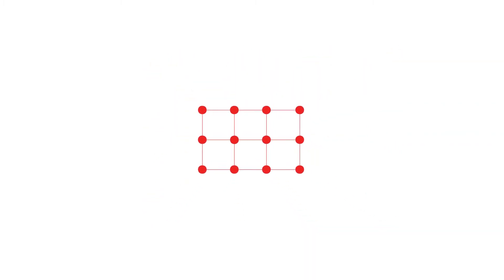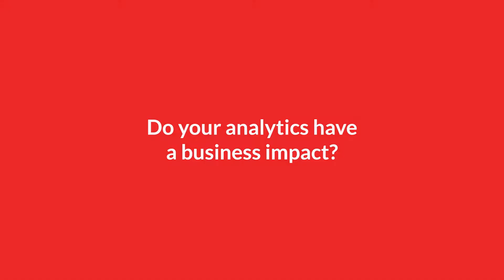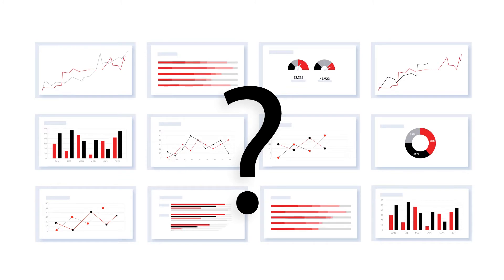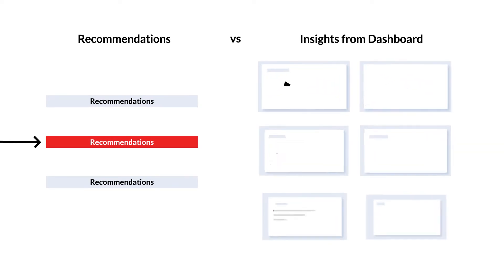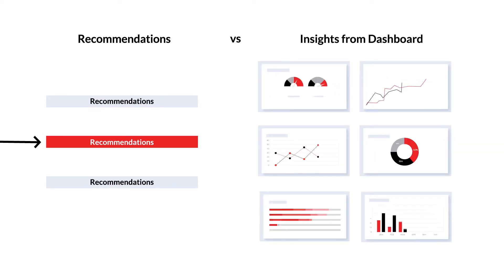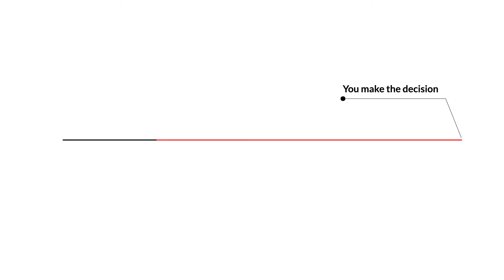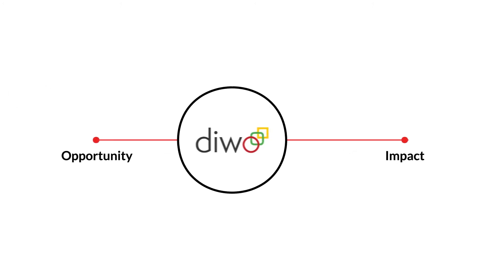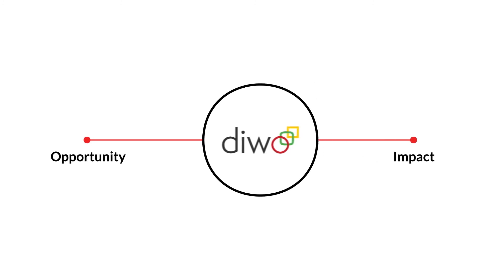Why Diwo - The Decision Intelligence Company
Make faster, smarter business decisions with AI‑powered insight and actionable recommendations with Diwo.

Diwo automatically surfaces business opportunities and quantifies their potential impact to your business, that empower you to make real-time decisions.

See how Decision Intelligence can leverage your existing data, AI models and ML models, and AI-driven contextual intelligence to generate a recommendation for your business.